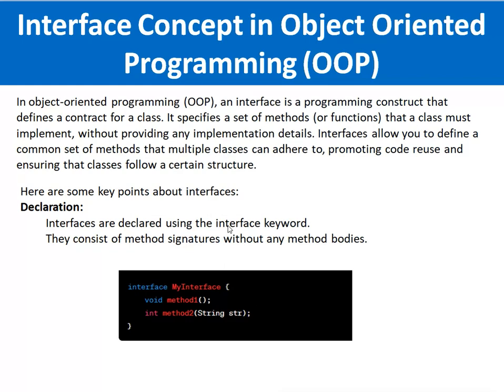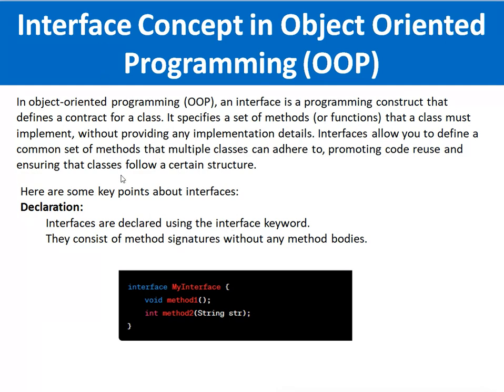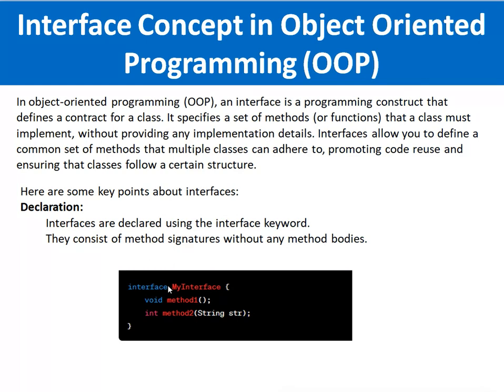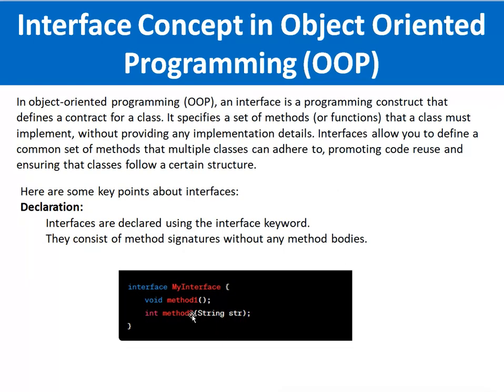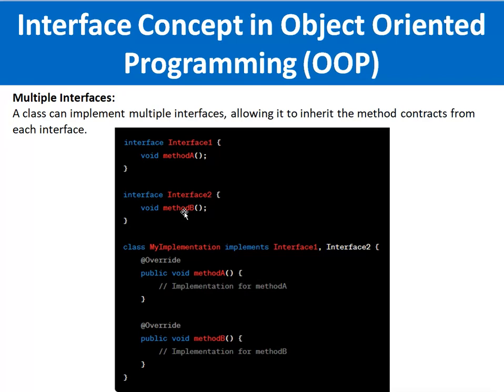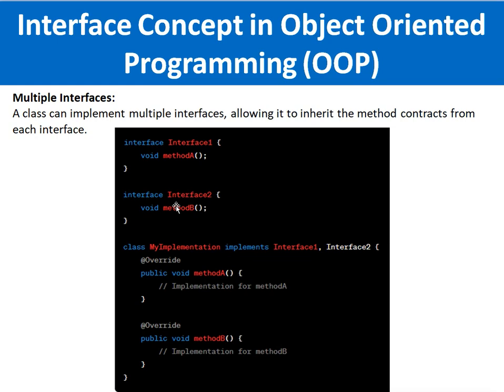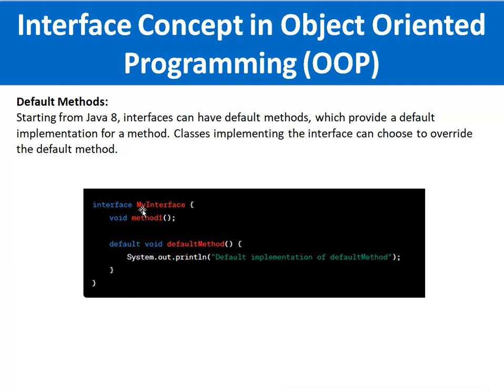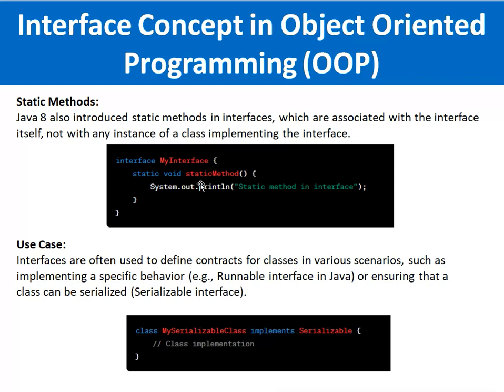Mastering Interfaces in Object-Oriented Programming: A Comprehensive Guide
In object-oriented programming (OOP), an interface is a programming construct that defines a contract for a class. It specifies a set of methods (or functions) that a class must implement, without providing any implementation details. Interfaces allow you to define a common set of methods that multiple classes can adhere to, promoting code reuse and ensuring that classes follow a certain structure.